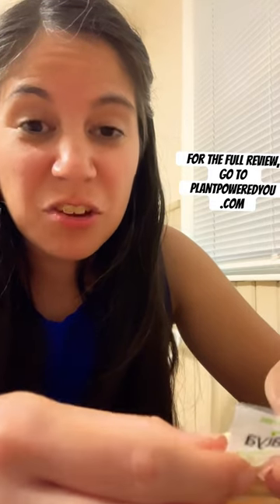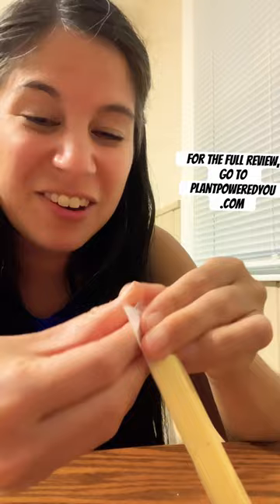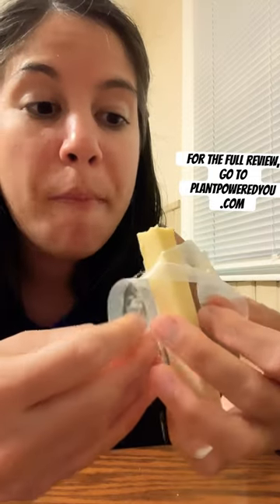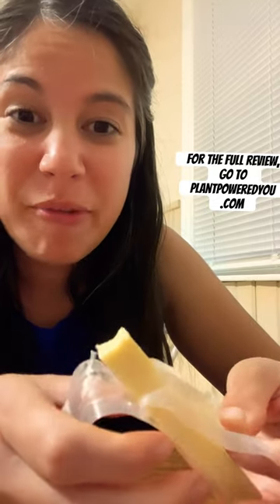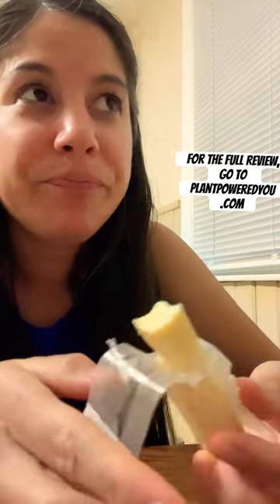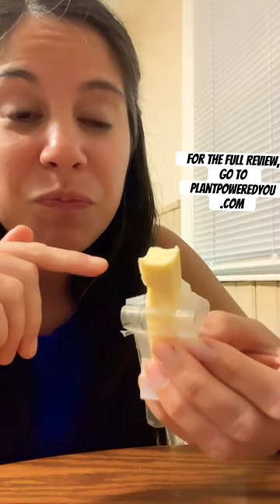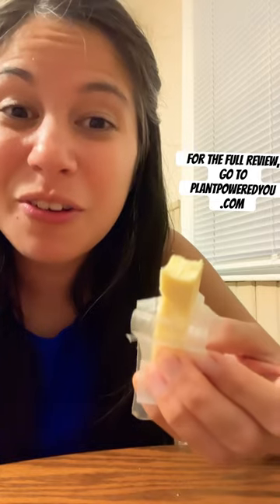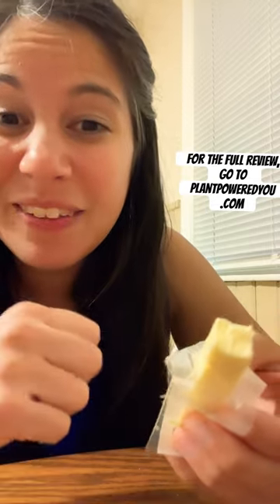Daiya Cheese Sticks Review